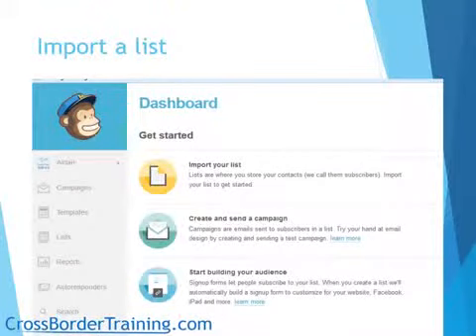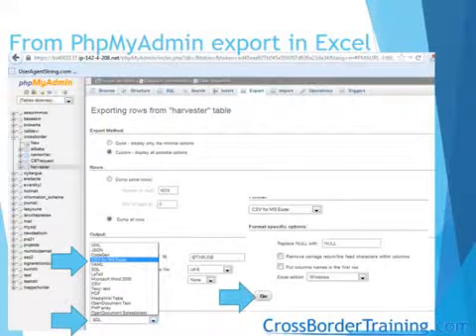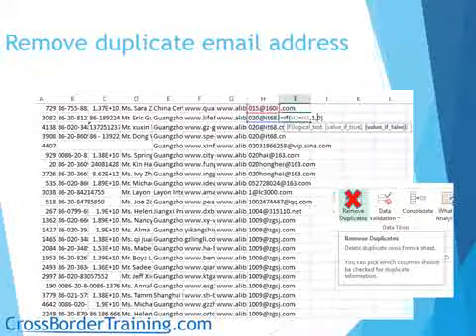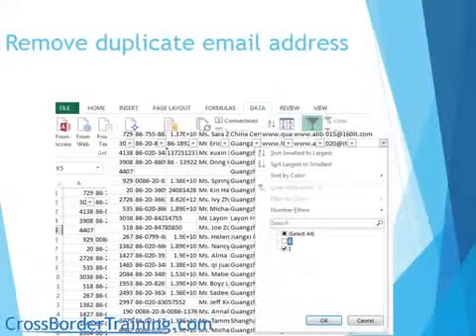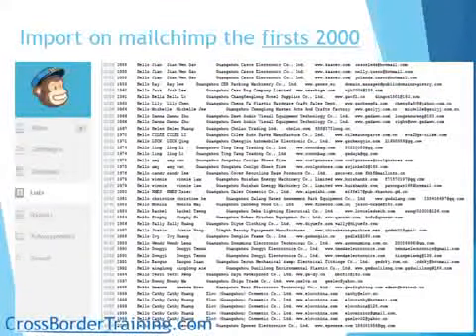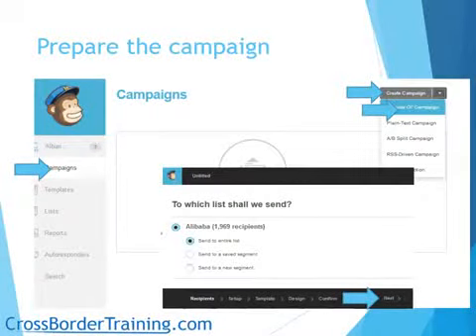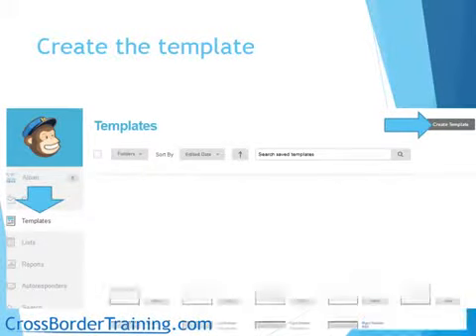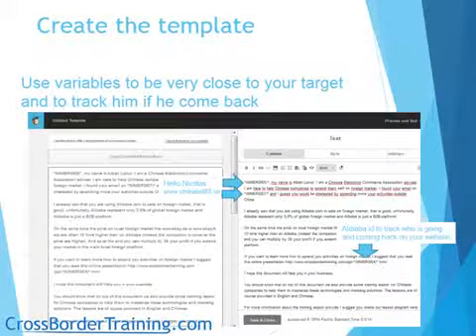How to send thousands of emails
Welcome on the mailchimp cross-border trading lesson. So before before explaining how to use mailchimp i won't. So explaining what is missing. Then what is it choose for melson melts it don't come it's a service online to send emailing it's a service owned by google by gmail. So the strong song of a male chimp is its gmail behind when you're sending email from mailchimp you know that all the email will arrive at destination that's all the power of mailchimp the second advantage of mashup is it's free for two thousand subscriber ml of people. And you can send until mph event per month. So twelve thousand email but. Actually the rest because you cannot have more than two thousand people inside you can of course have more but. So it's not very cheap medicine is good. Because it's free platform for two. But after you have to pay. And thing is quite quite expensive. So i will show you this tool i will show you another tool later to send massive email millions of email. But mailchimp is good. Because you know that when you send an email from million melson you know that will always arrive at destination its gmail who sending. In the mail it will always arrive at destination. And it's something very very useful knowledge because. Then spam filter all very strong now before explaining you more. In detail workmanship i want you to create a spank americans why spam gomez. If you want to create several accounts on the mayor on mailchimp and. Because chandler should create an account on mel ship you have you can send more email for free i can send email for free. But on itself as an. Actually very very said two thousand two two thousand. So you can send a sixth email to one guy. But it's not one email to talk about twelve thousand so. Actually you consider that you can just send to father. So so to avoid this problem you can create different account on mailchimp. And you don't want to create when i drag one email address on on qq one email address on yahoo one email address on gmail one email address on hotmail one email address on. And you can multiply it like this. If you want to do this you can just create an account on spam gomez. And after spam gomez will generate for you. And limit any address. So they will thank you a few few seconds to create an account on spam gomez. So the spam kermit is not this. In generator where you say a visa mel is for this websites. And i'm okay to receive free email. For example as a female i don't want any mms. There anymore so. If i receive more. And free mail from this one it's probably a spam. And not interested on. So to a spam cornet will eat the spam. So you can say i'm generating an email. And i'm okay to receive email on it. And like this you will you will not need to you will generate your email. And limited email actually just type - to that that you whatever you want dot your spam comment a new email. And and the system will accept it and. Actually you can hide you know. But you can use your email as member dot nets member that net you look like a military military base military camp it's it's a system look very professional it's. In that you are. So you will use this to generate your account on mentorship. If you want to generate a lot a lot of different accounts to send your email. So spank or met is just here to generate as many mail as you want to create as many as many merchant accounts you want. So now that you have your spam moglia kumar accounts are created you just go on mailchimp.com you gone the sign up you give your you generates. And you are a new strong chromatin emails with just whatever you want dot number dots your your spam cornet accounts. And you replace spam comment by members that mattress like here you put a username a password you credit your account. And it's done and you can do this as many times as you want you just changed the character. In fro.